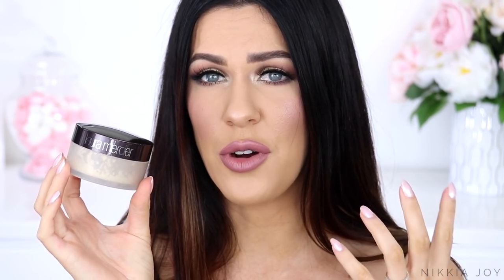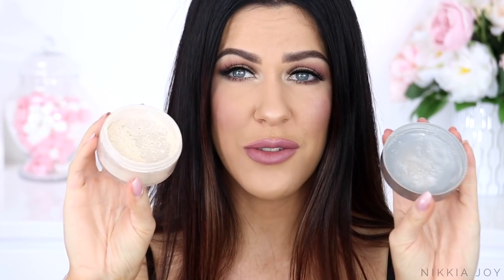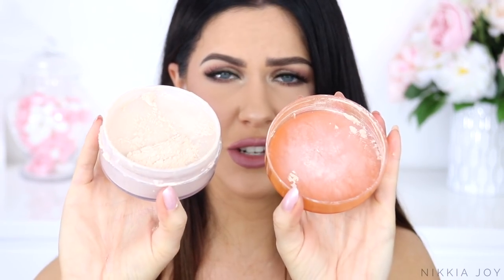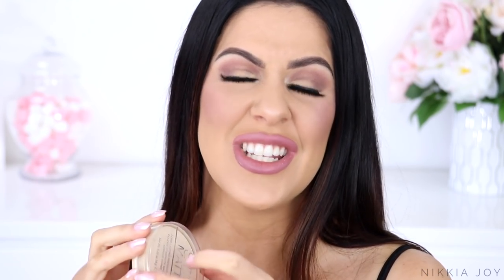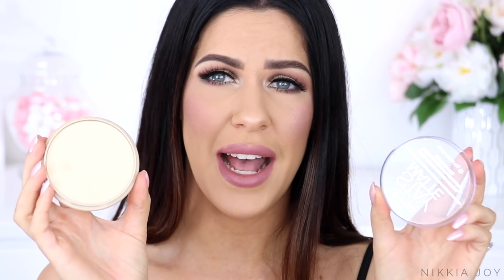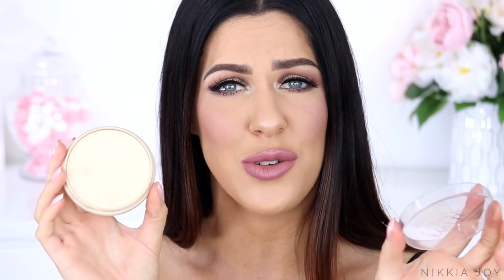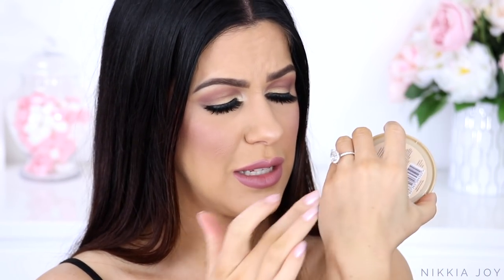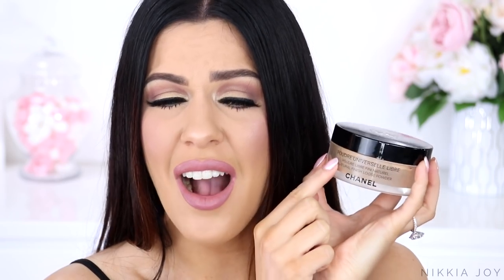MUST HAVE SETTING POWDERS!! BEAUTY FAVORITES 2017!!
In todays video I am sharing the best setting powders of 2017!! All of these powders will smooth your skin and keep your makeup locked in all day without fading or wearing off! I've also included setting powders for both dry and oily skin types yay!
Let me know which 'Best of 2017' category you want to see next!

Laura Mercier Loose Translucent Powder
Cover FX Perfect Setting Powder
Coty Airspun Powder
Maybelline Fit Me Loose Powder
NYX Set It & Don't Fret It Loose Powder
It Cosmetics Airbrush Perfecting Powder
Urban Decay Velvetiser Powder
Chanel Natural Finish Loose Powder
Too Faced Peach Perfect Matte Powder